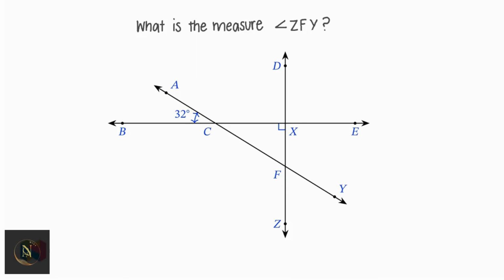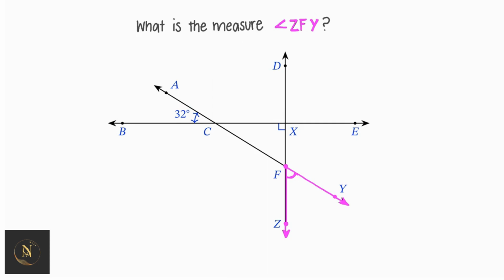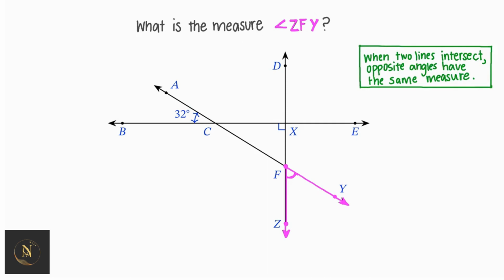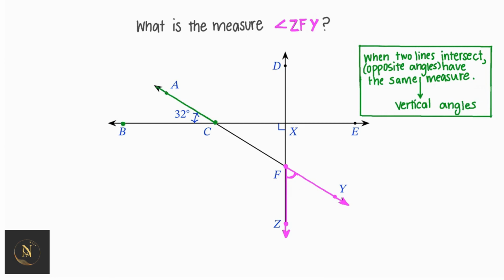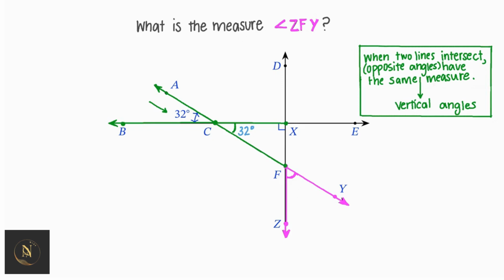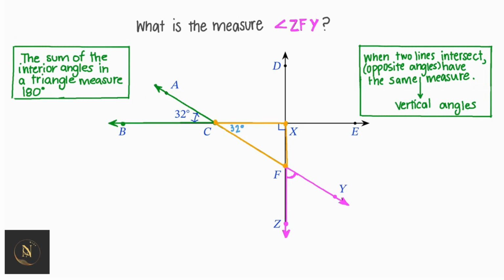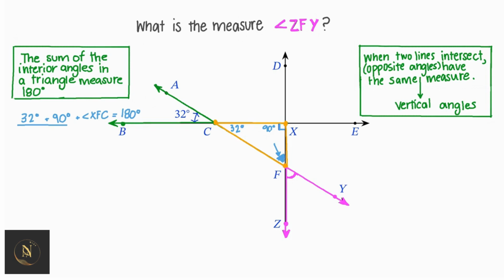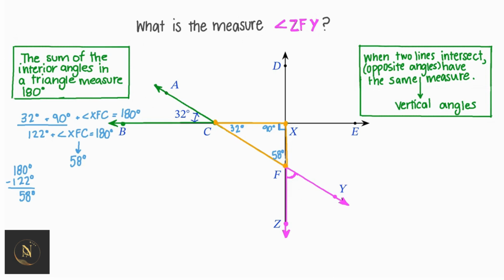Finding the Size of an Angle Using the Properties of Vertically Opposite Angles